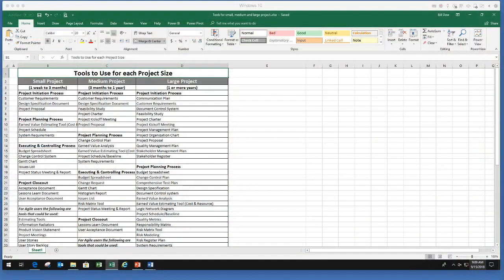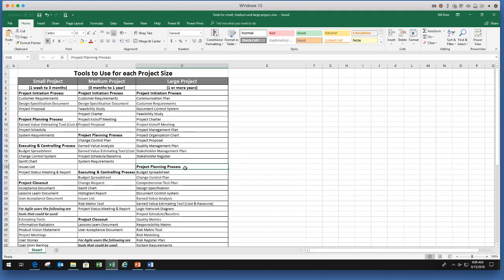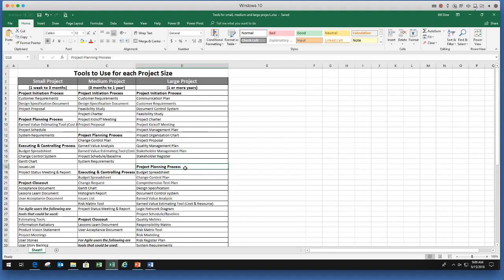Brand New Project Communication Tools YouTube Series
Hey everyone,

Super excited to announce a brand new Youtube series I am running on Project Management Communication tools.

In this series, we will be going through communication tools used on Small, Medium and Large Projects.